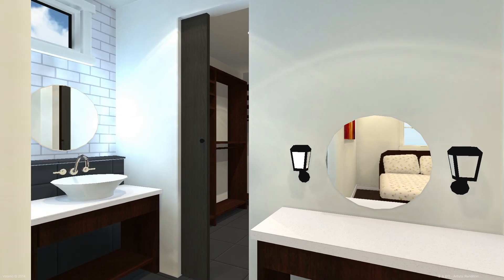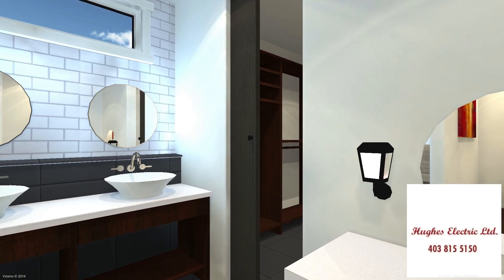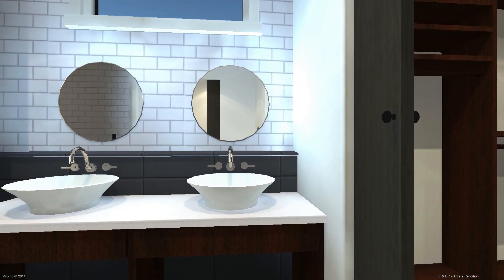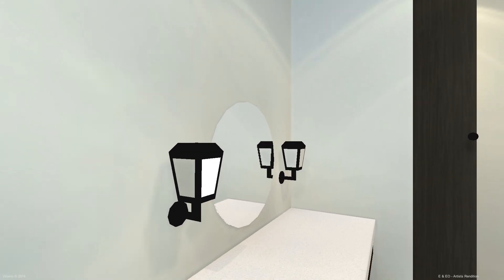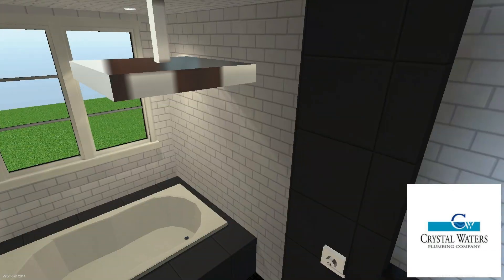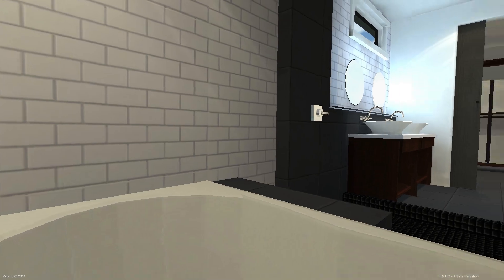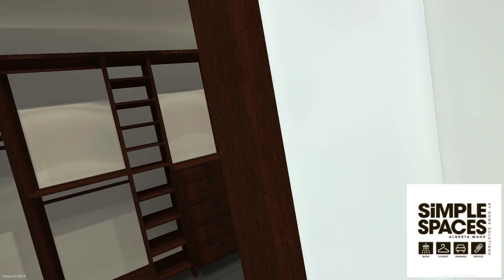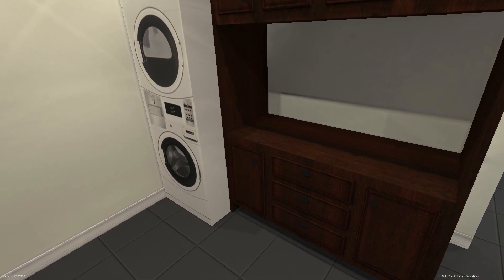2014 Stampede Rotary Dream Home - Ensuite Stage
No Dream Home is complete without a decadent ensuite, and this year's home is no exception.  A true owner's retreat, this stunning ensuite features dual sinks and a separate make-up counter, a custom tile shower with glass walls, and a luxurious soaker tub on a tile deck.